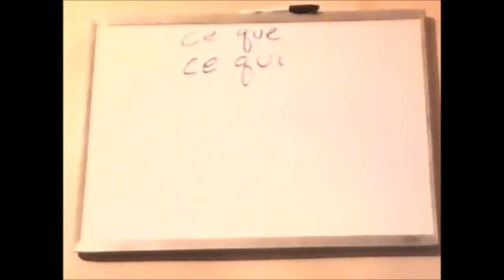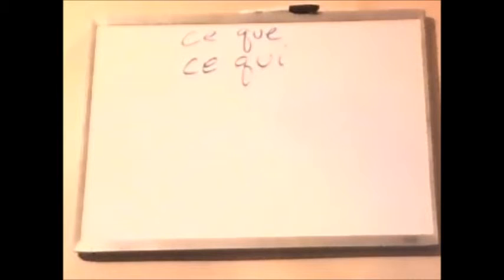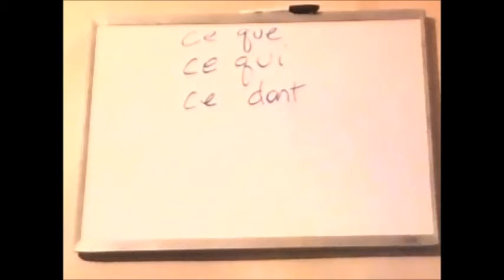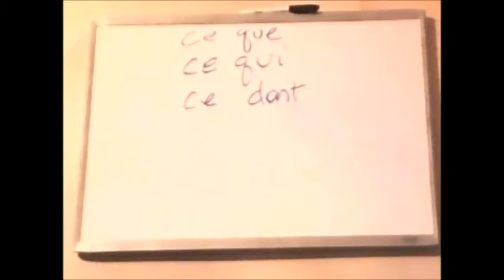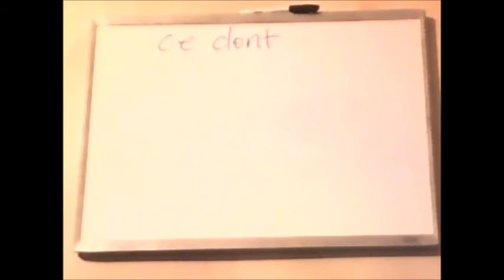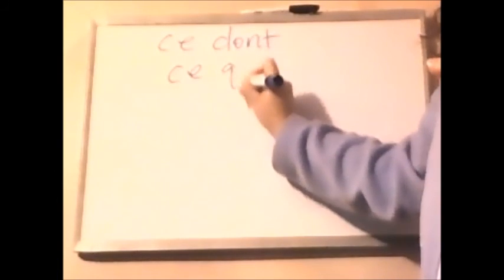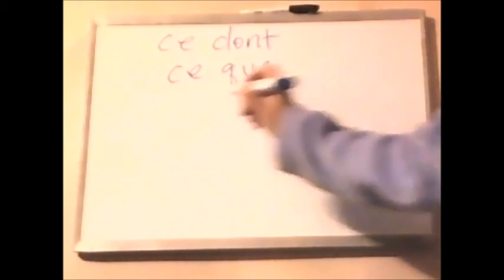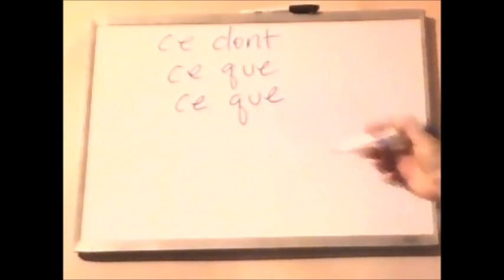French 2 11d